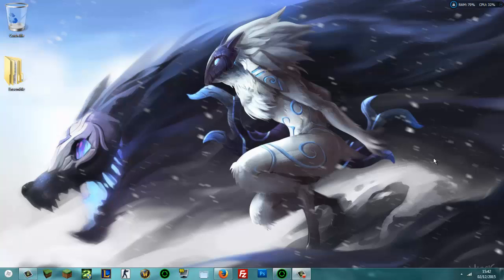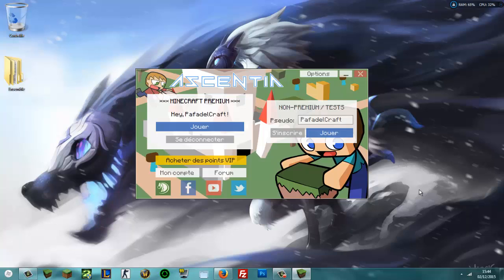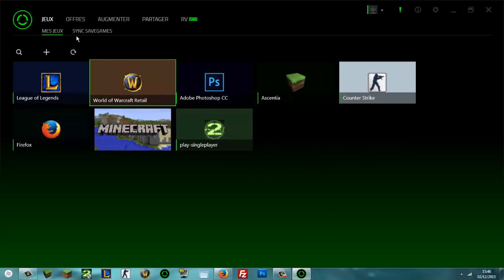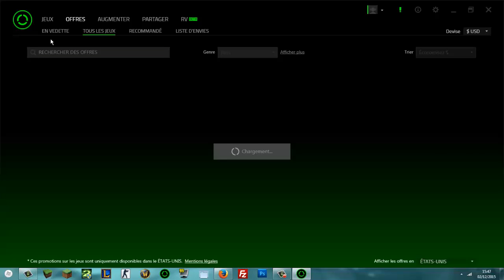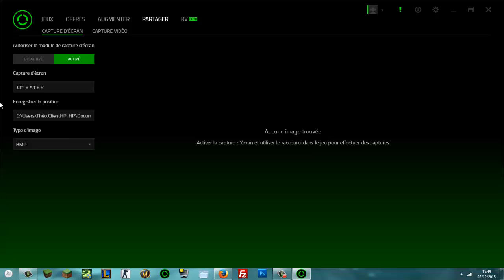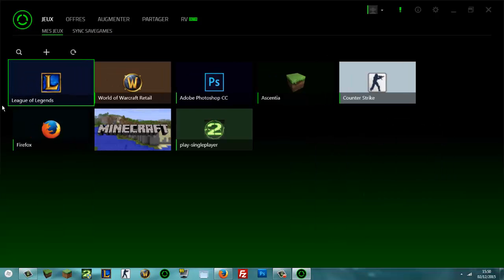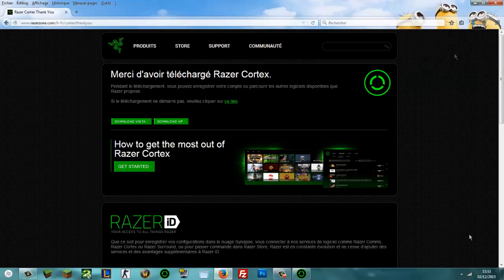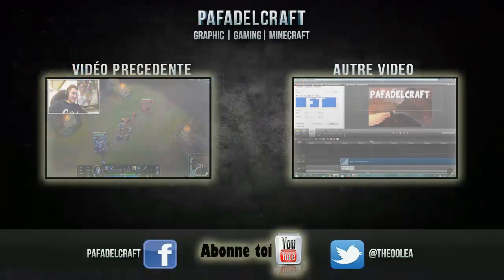Présentation | Razer Cortex [Logiciel]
※▬▬▬▬▬▬▬▬▬ Descriptif De La Vidéo ▬▬▬▬▬▬▬▬▬※

On se retrouve aujourd'hui pour une présentation de logiciel plutôt sympa qui est Razer Cortex, ce logiciel permet de regrouper vos jeux dans un logiciel et de lancer ceux-ci en fermant tout les logiciel inutile en arrière plan ! J'espère que cette vidéo aidera les personne avec un PC moyen ou nul x) Surtout n'hésitez pas a commenter, partager et liker la vidéo !

※▬▬▬▬▬▬▬▬▬ Réseau Sociale / Lien ▬▬▬▬▬▬▬▬▬※

※▬▬▬▬▬▬▬   Information Supplémentaire   ▬▬▬▬▬▬▬※

                              ※ ℓιкє, ѕнαяє αи∂ ¢σммєит !  ※